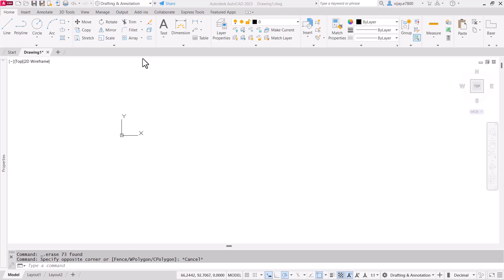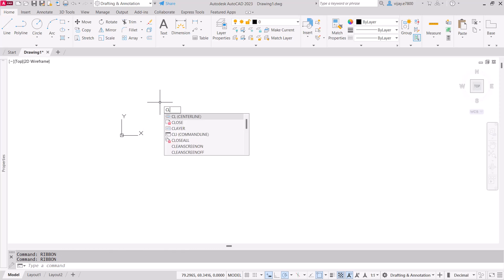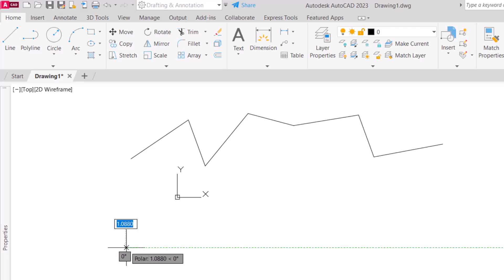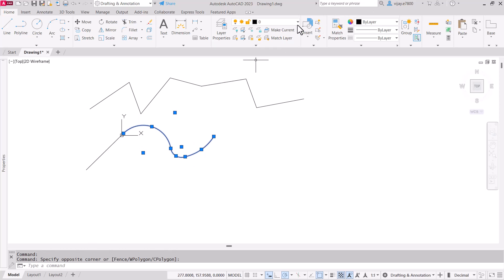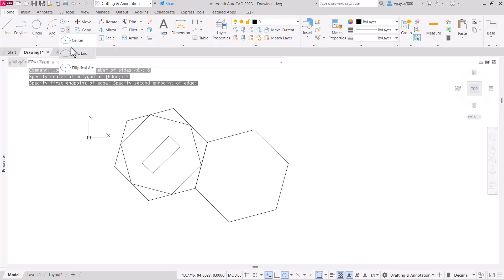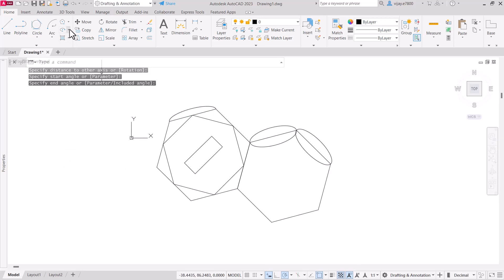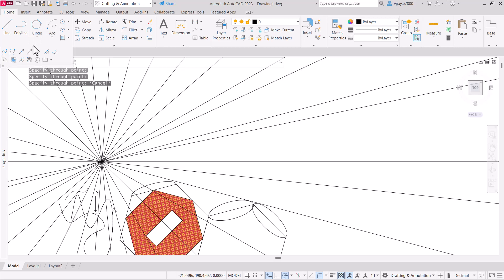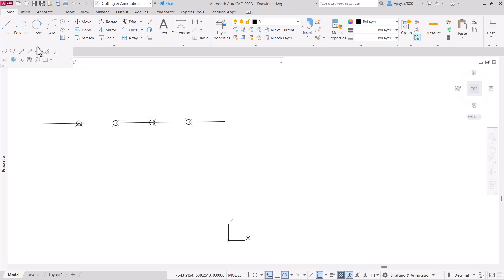Most important Commands in Draw Toolbar of Autocad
In this video, the viewers will learn about the most used commands of draw toolbar. This is an overview of draw toolbar of autocad and viewers will learn about line, polyline, arc, circle, polygon, rectangle, ellipse, elleptical arc, revision cloud, divide, measure, spline, ray, construction line etc.